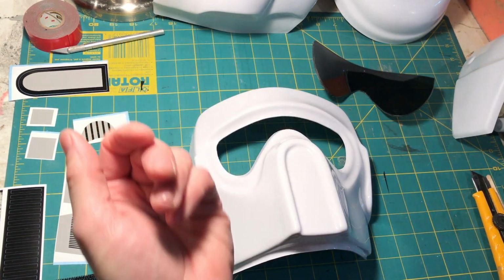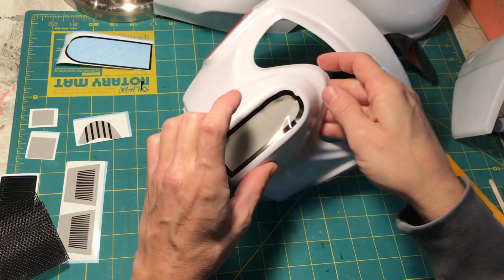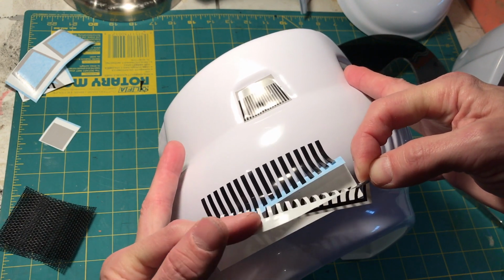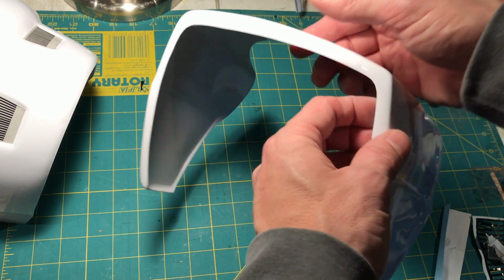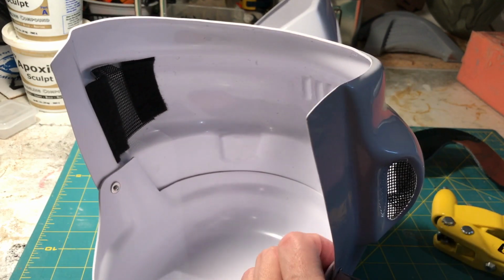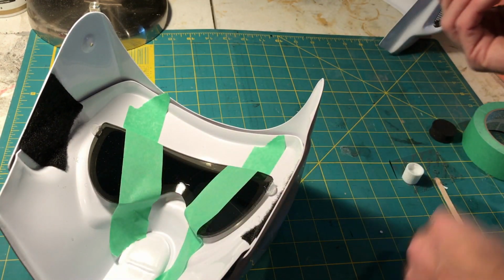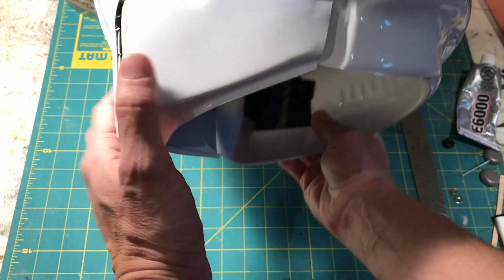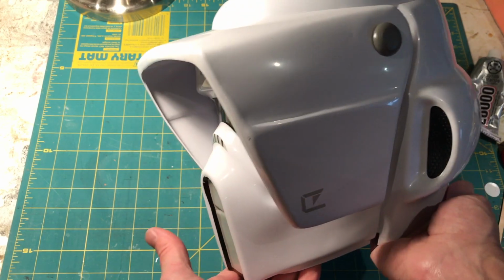Scout Trooper Helmet Build (Kropserkel)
Instructions for assembling a Kropserkel ST helmet kit by Scott Maple